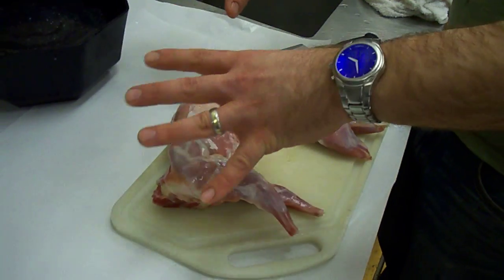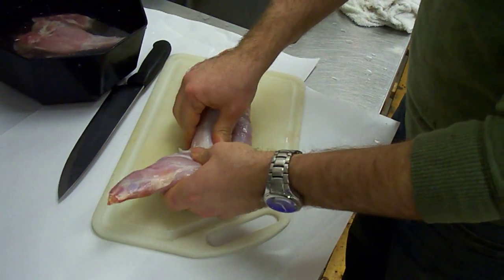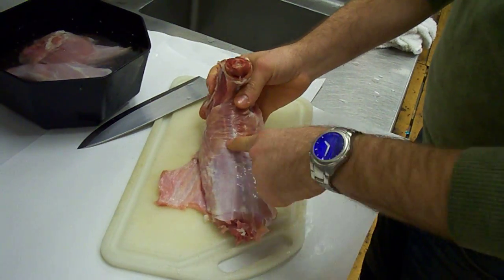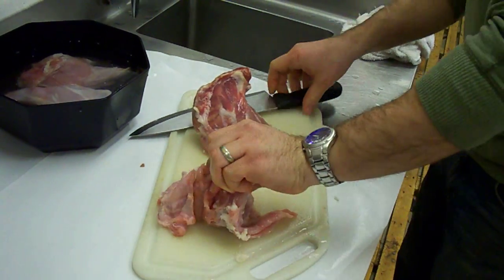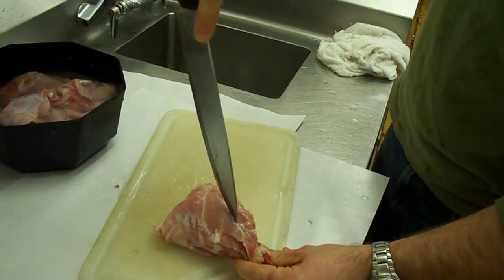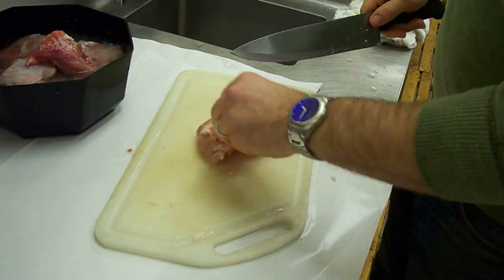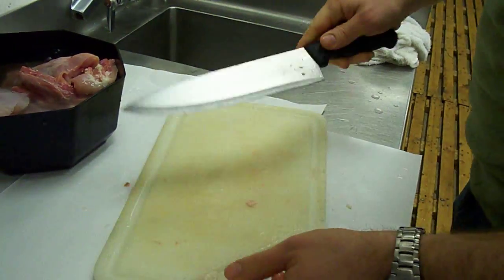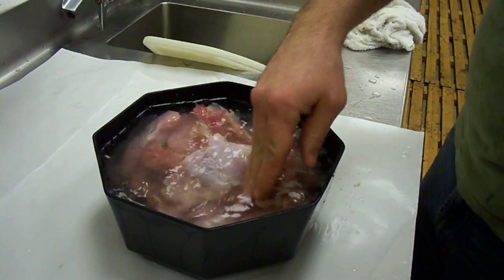How to cut up a Rabbit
This is how to cut up a fresh rabbit into small pieces.  . Sign up for our free weekly recipe and download our cookbook for FREE.